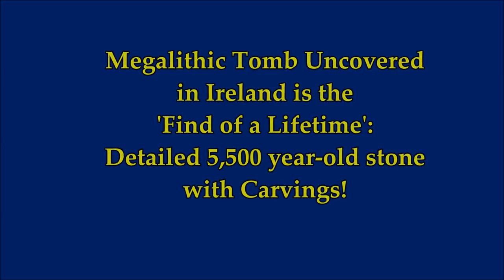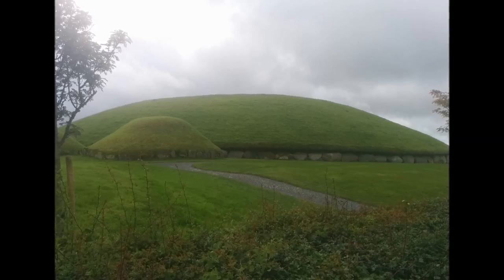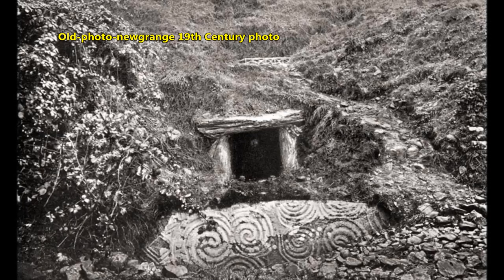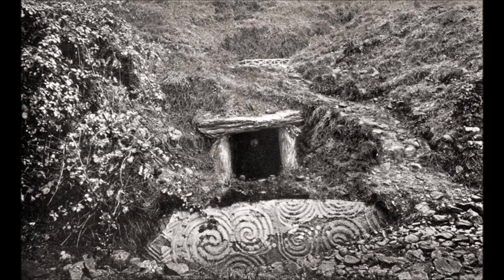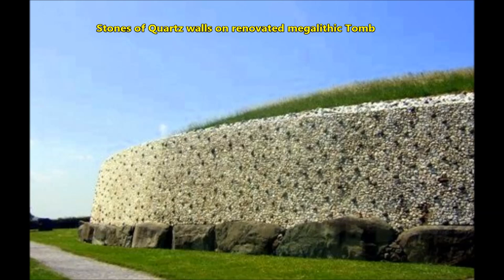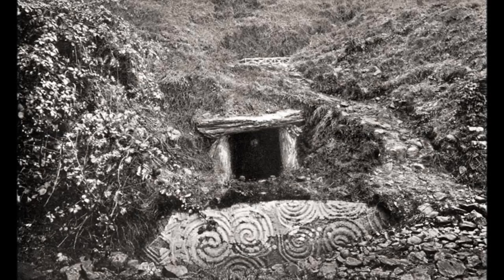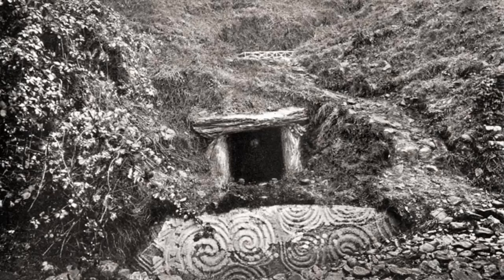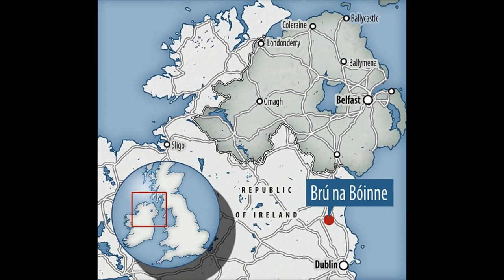Megalithic Tomb 5,500 yo Uncovered in Ireland 'Find of Lifetime' with Stone Carvings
Megalithic Tomb Uncovered in Ireland 'Find of Lifetime' 5,500yo Stone Carvings
4) Music - Ambient Ambulance by Jingle Punks